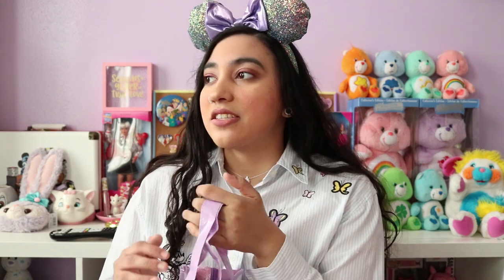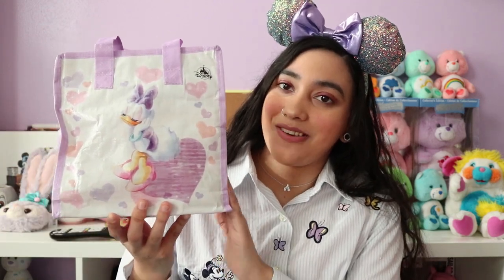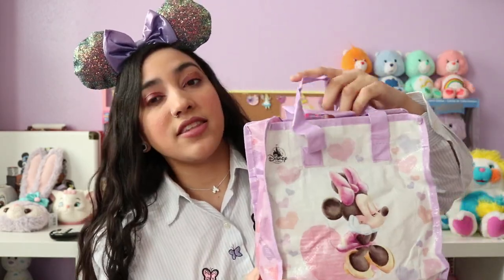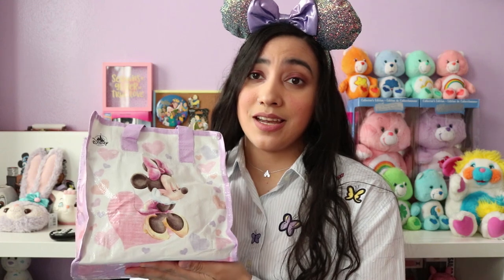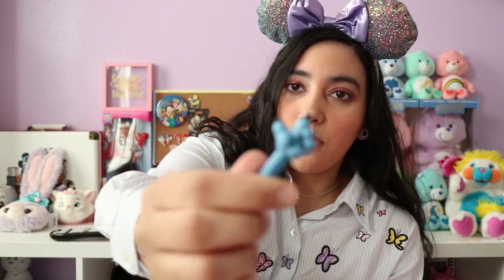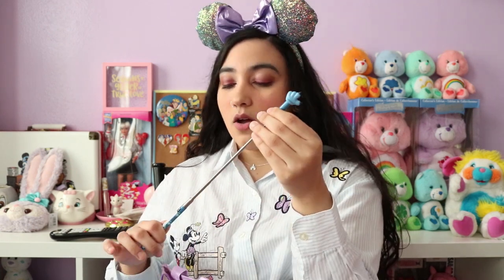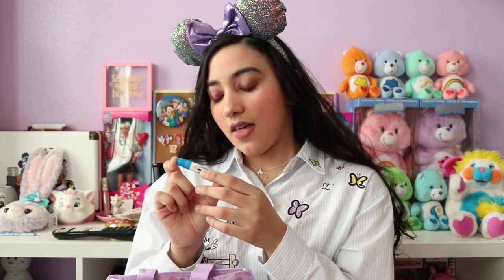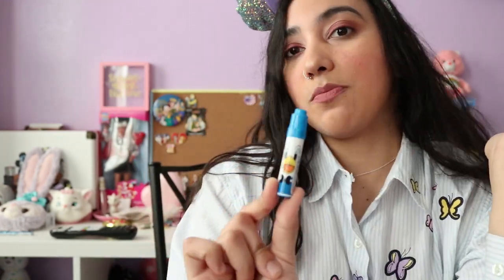DISNEY STORE JAPAN LUCKY BAG | Fukubukuro 2019 ♡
Anyone else want to just book a trip to Japan right now and visit all the Disney Stores out there? TOO many cute things, so little time!

TTFN friends, ta ta for now! ♡